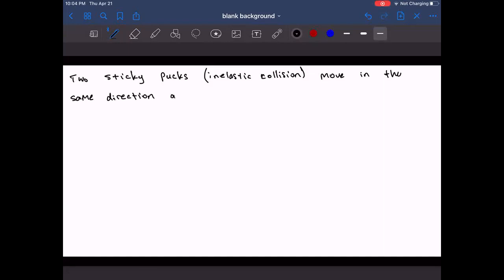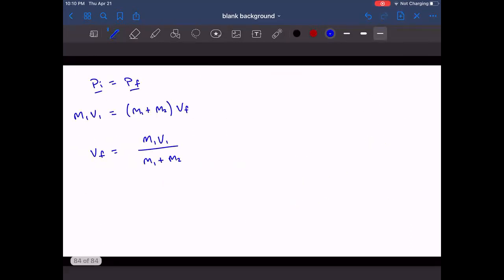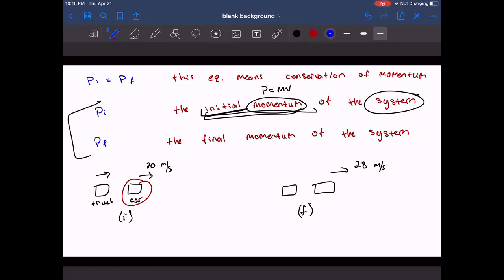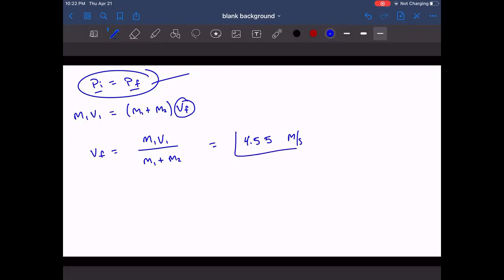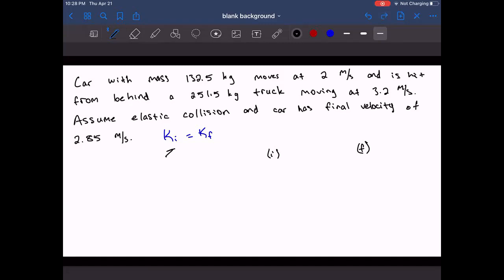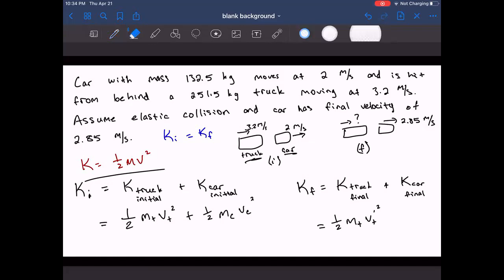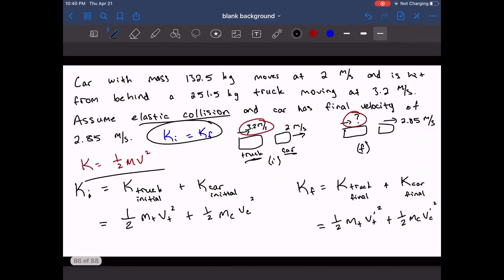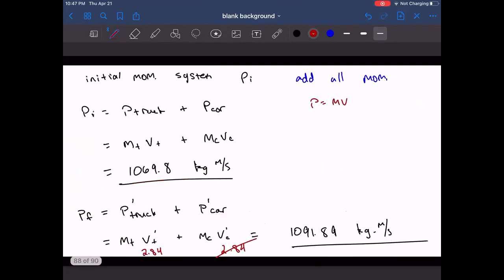High School Physics Lesson [2022-04-21 at 8pm MST Julia P]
This video covers momentum and conservation of momentum.